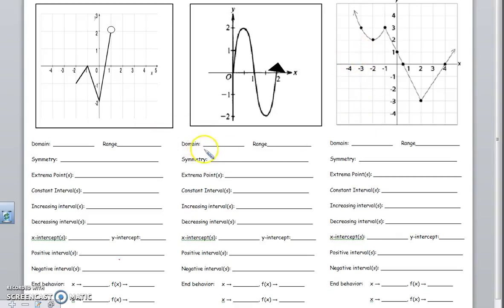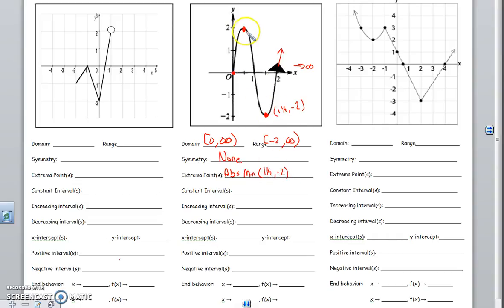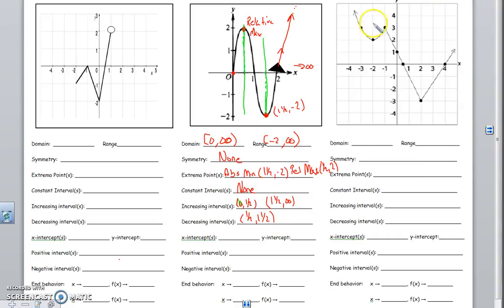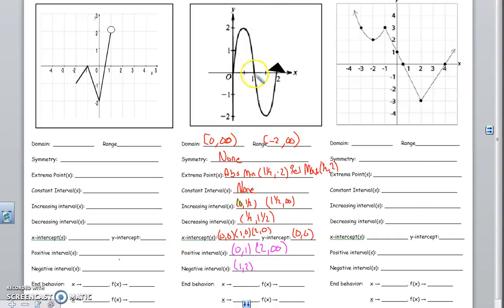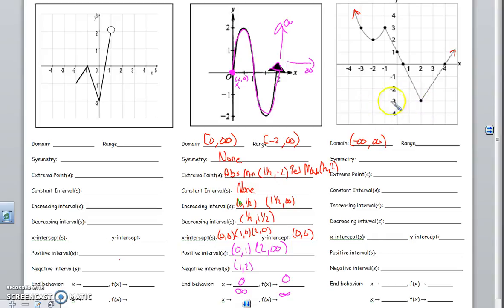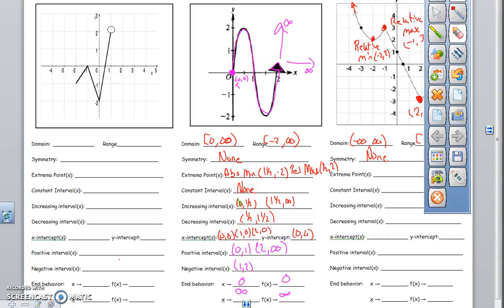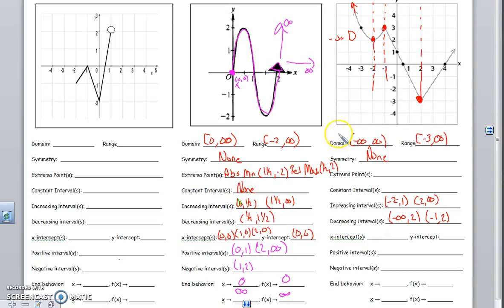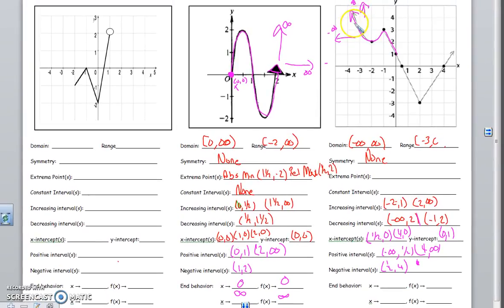Unit 1 Functions Test Review